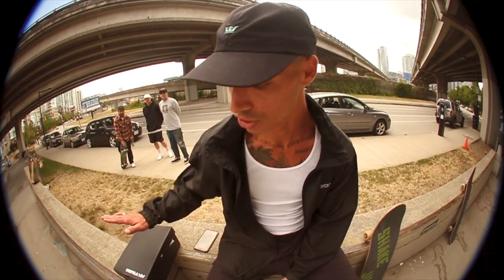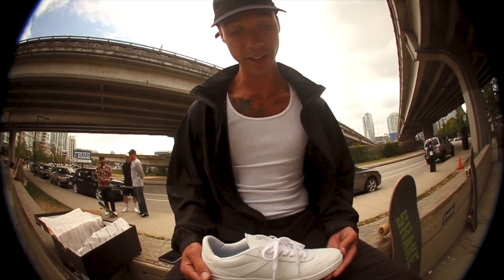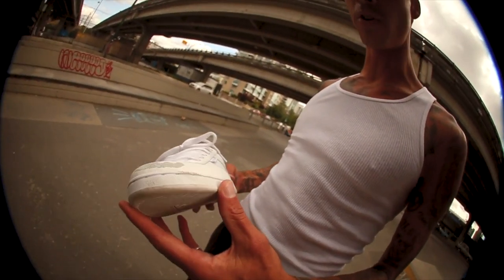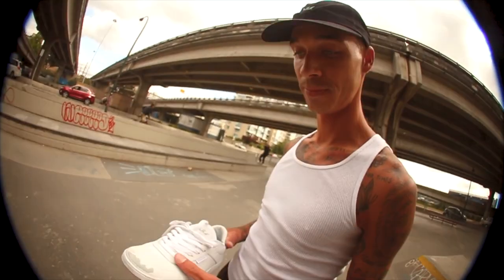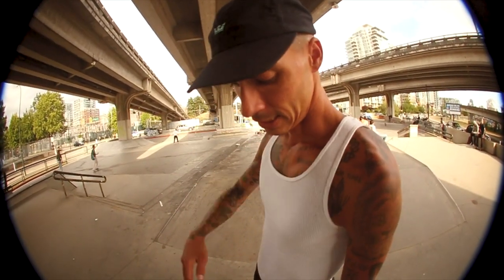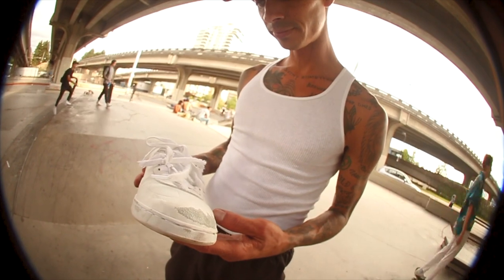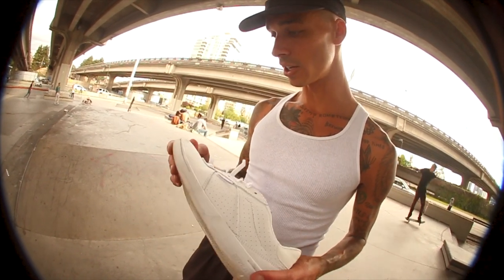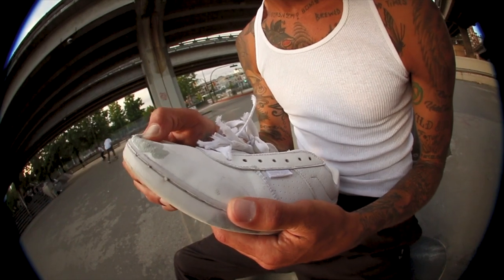100 Kickflips In The Supra Elevate With Spencer Hamilton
When we heard Supra was throwing a party for Spencer Hamilton's new shoe only a few hours from us in Vancouver B.C. we dusted off our passports and got our asses up there. Spencer is a mad man and has a beastly flick. He took down 100 with ease and proved that all he needs is an extra shoe lace and he's good to go.

Follow CCS on Instagram : @CCS
Follow CCS on Twitter: @CCS_SKATE
Follow CCS on Facebook: Facebook.com/ccs.skate